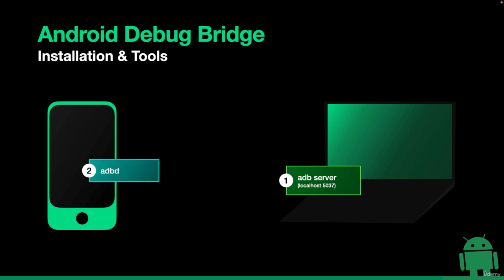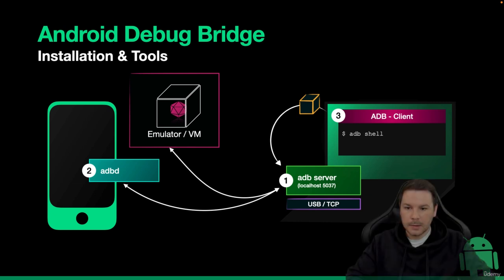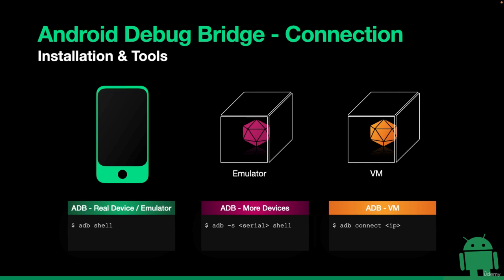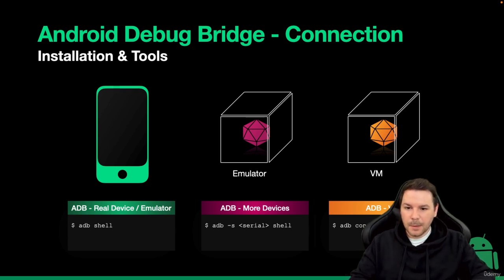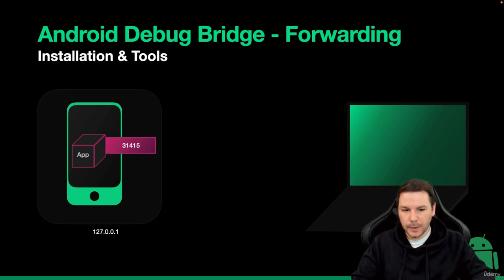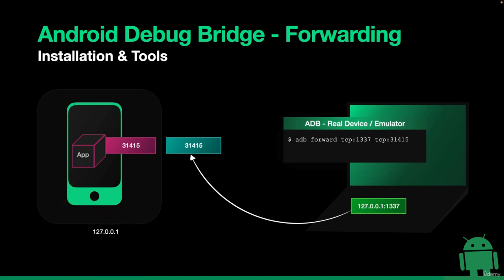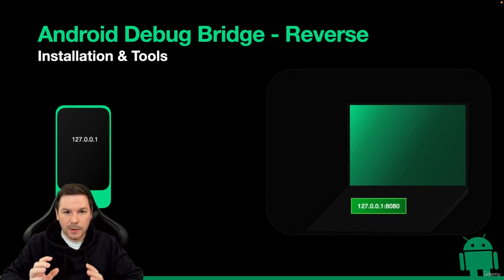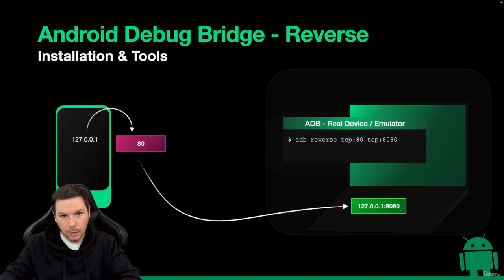10 Android Debug Bridge Theory